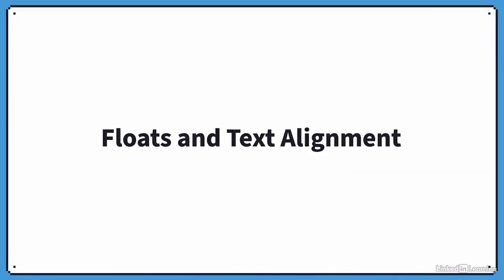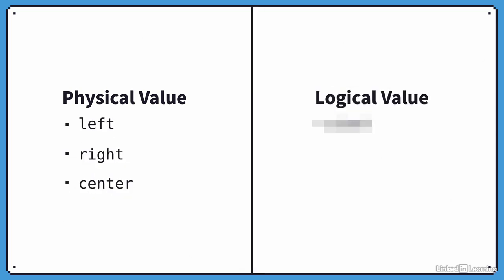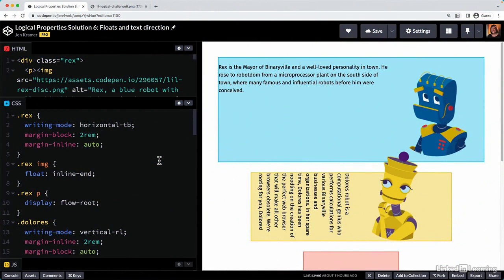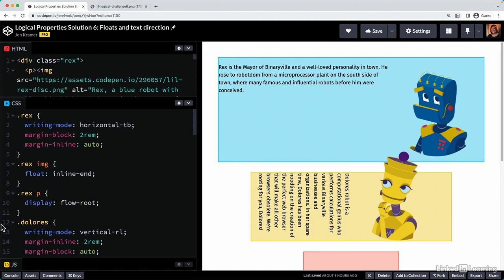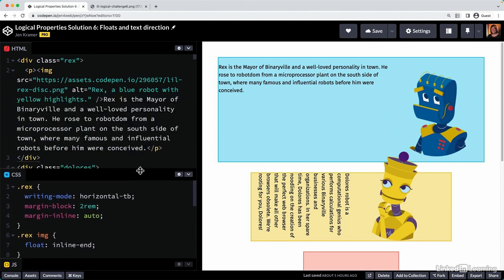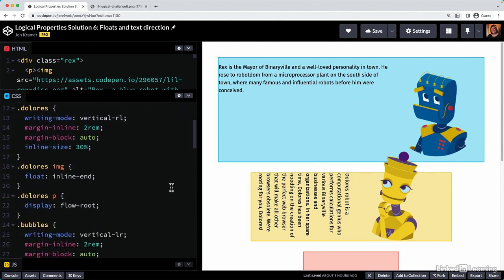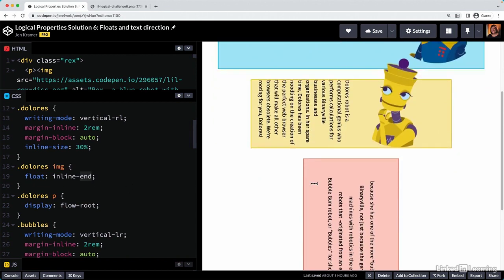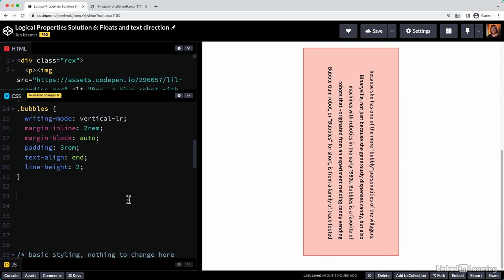css problems (1)